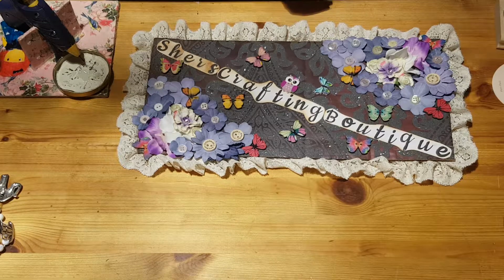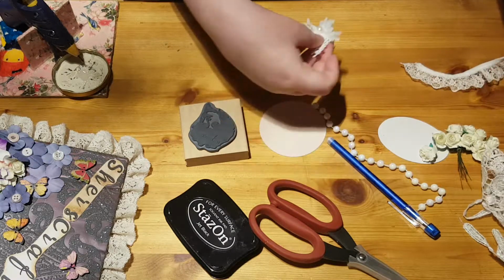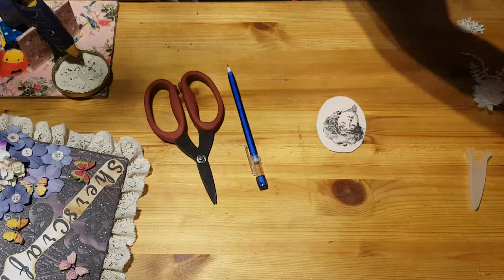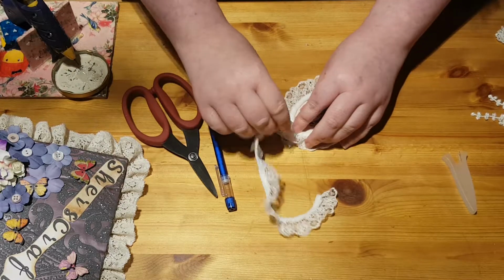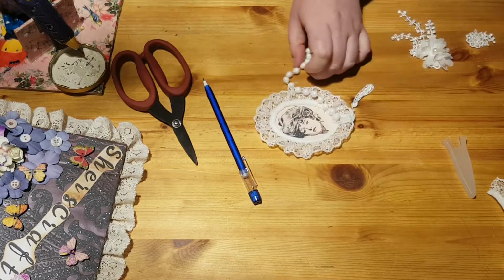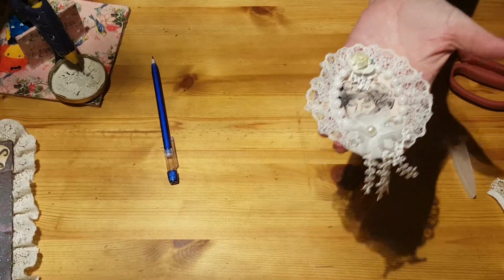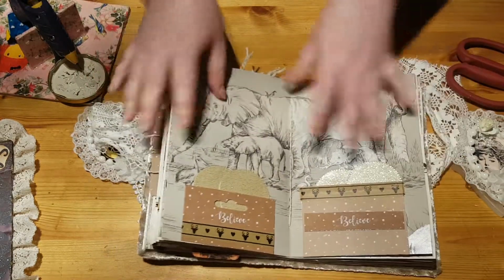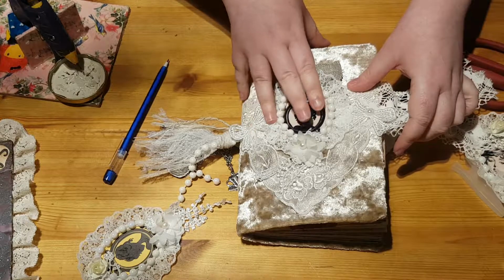handmade shabby chic cameo tutorial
i have created these as i'm using them for the covers of my new obsession  which is junk journals , i had fun making these and there quick to make as well, please subscribe, like and share my videos, also join me on face book sherscraftingboutique to share your crafting projects and inspire other people thank you for watching please also give this video a thumbsup :)